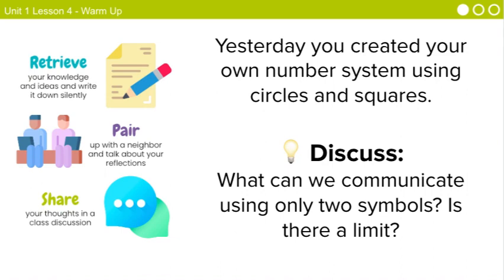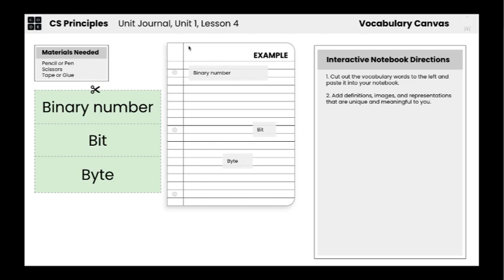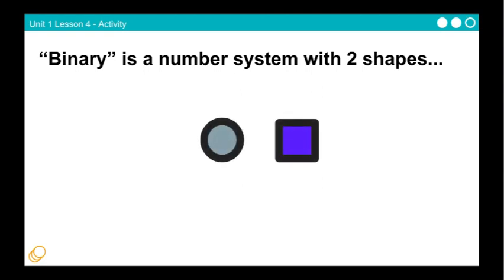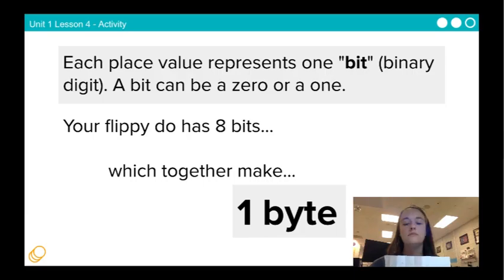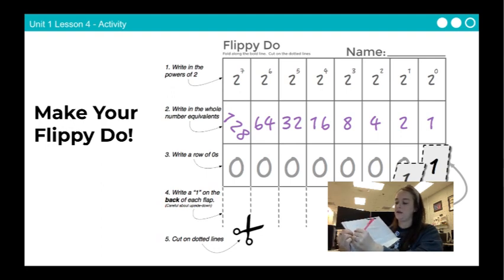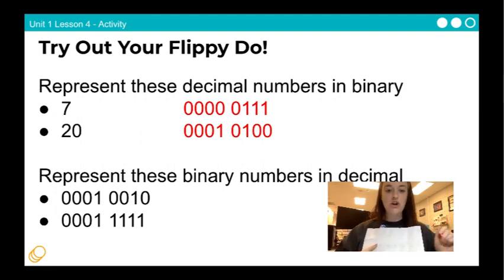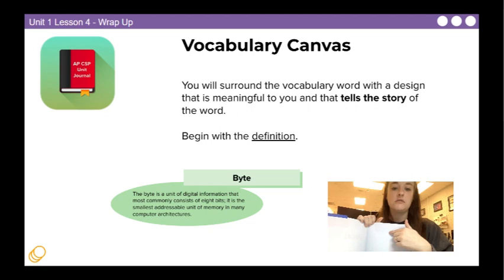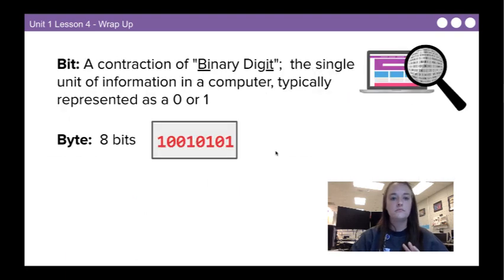AP CSP - U1 Lesson 4